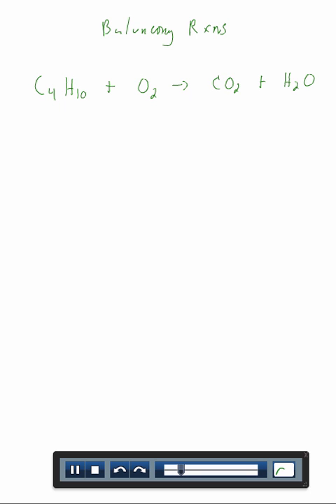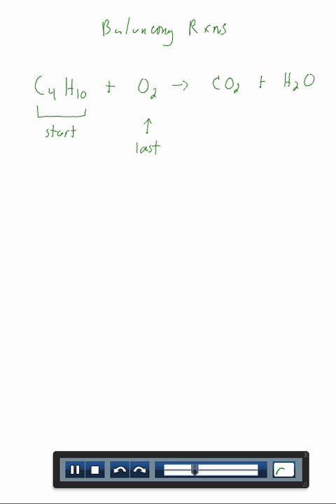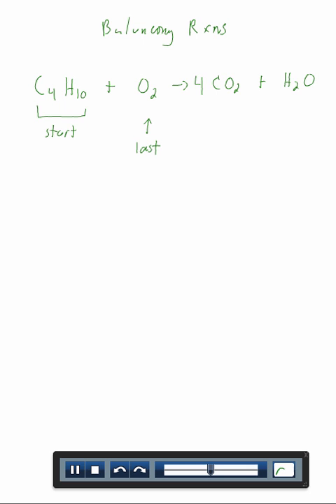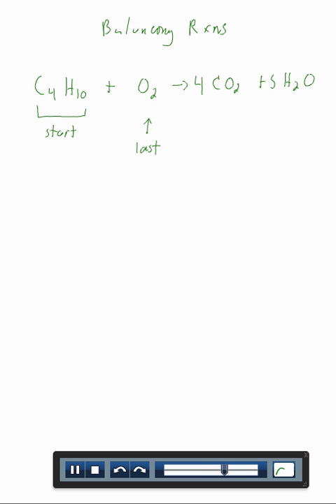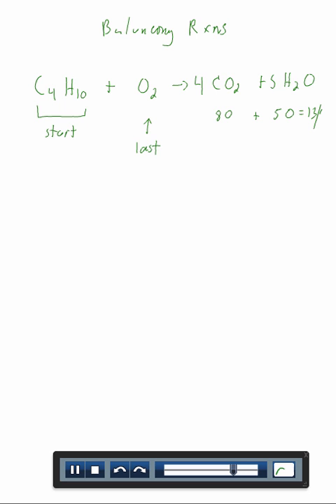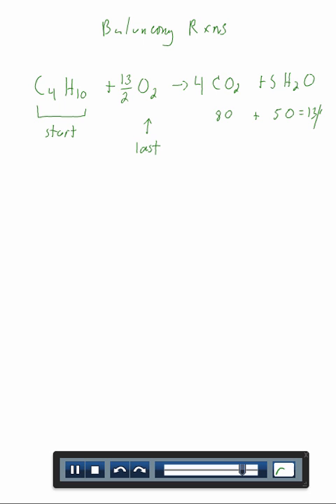Chem 105-Balancing Reactions 1